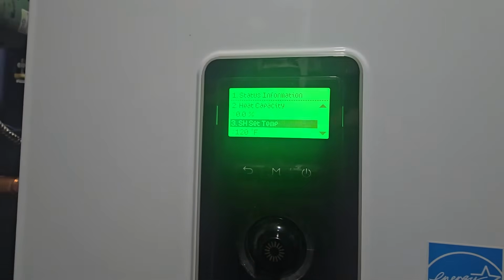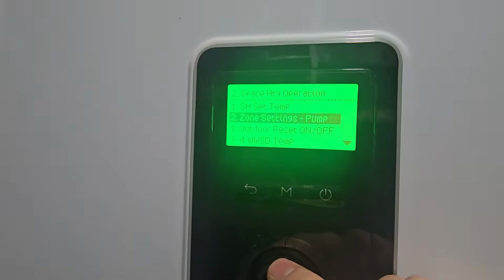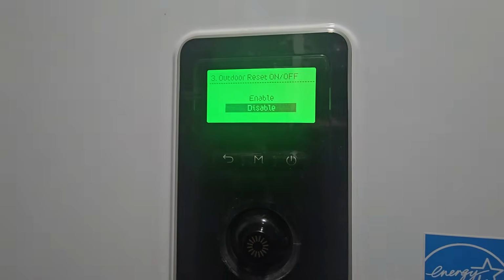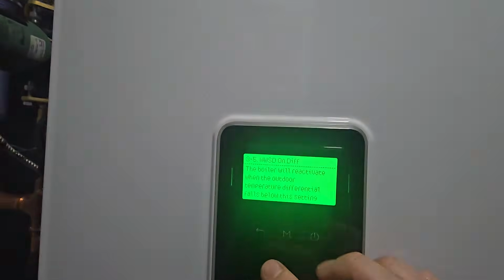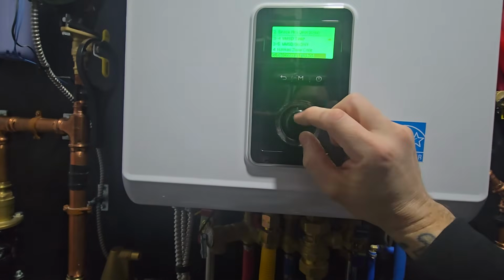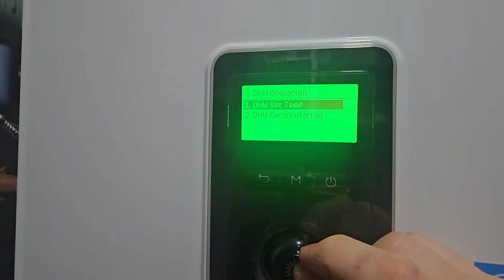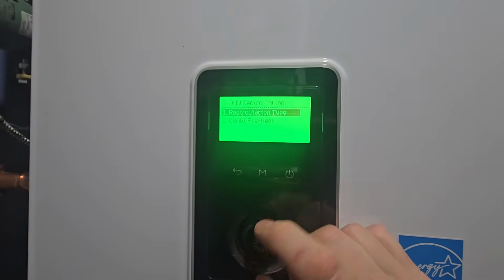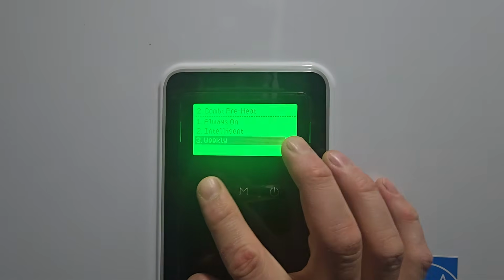Navien NCB Combi Boiler - Detailed Menu Settings Walk-Through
Parts Used To Build Boiler Systems:
Variable Speed Circulator
Webstone Valves
Taco Zone Controller
Pex Manifold
Zone Actuators

Tools I Use for Building Boilers:
Milwaukee Pro Press
Ridgid Pro Press
Threaded Rod Cutter
Tubing Cutter 3/8" to 1"
Tubing Cutter 1 1/4" to 2 "
Pipe Deburrer
Lenox Pliers
Rectorseal Pipe Dope

Other Parts and Tools: